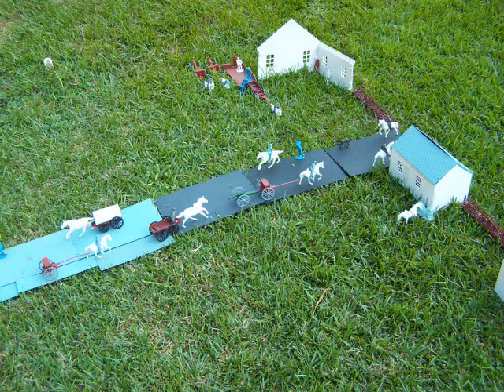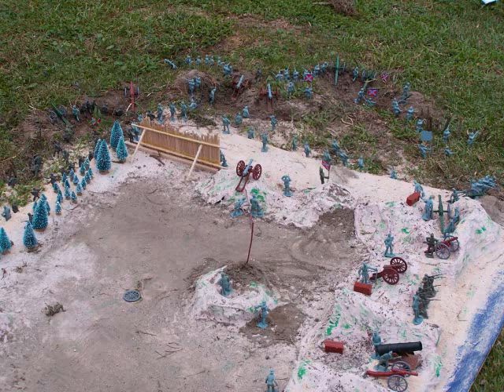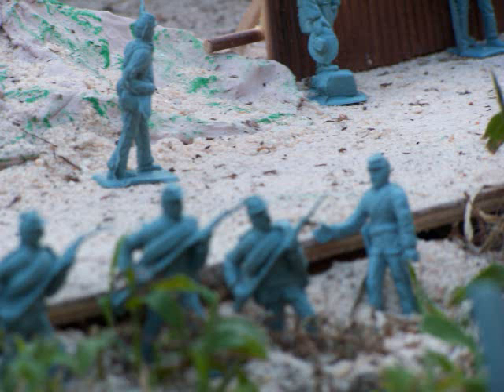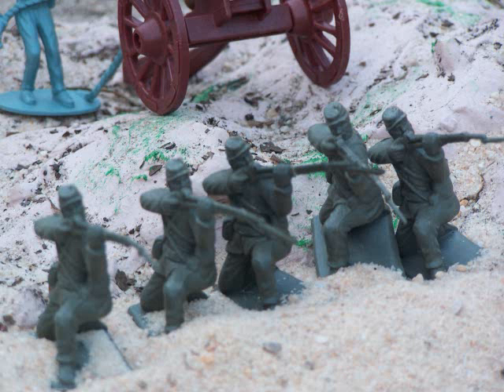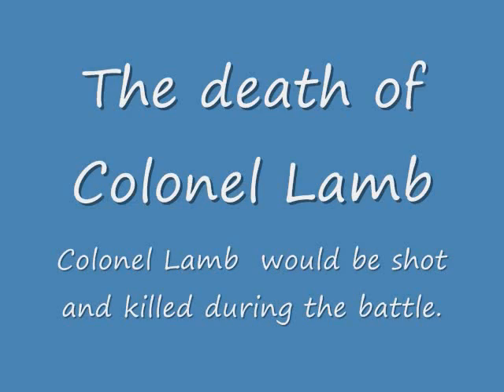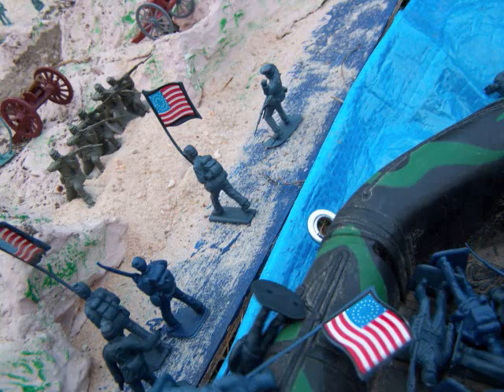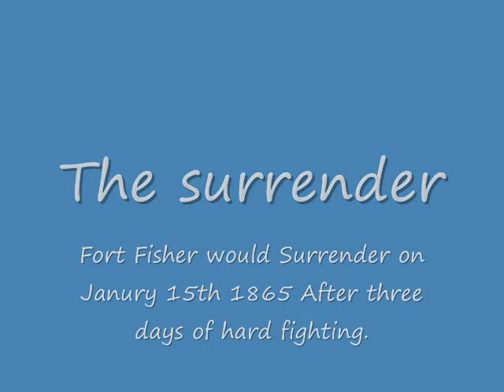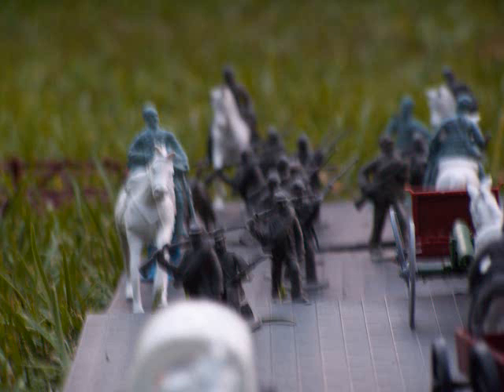The battle of Fort Fisher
This is a reactment of the second battle of fort fissher